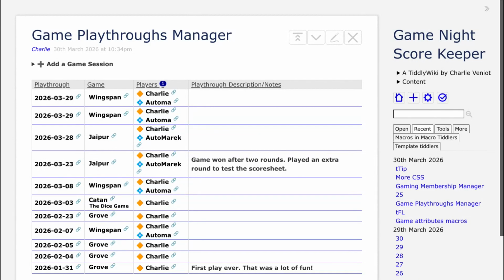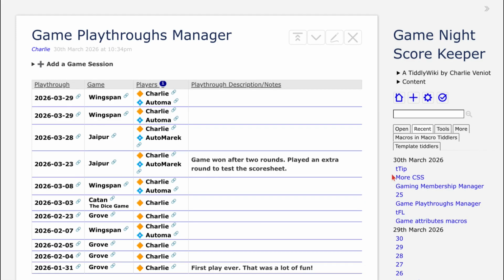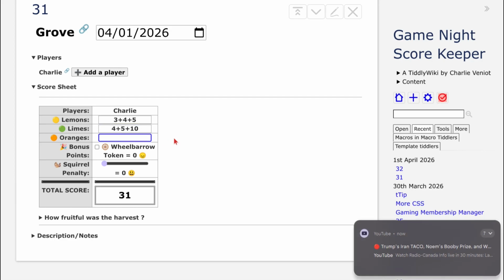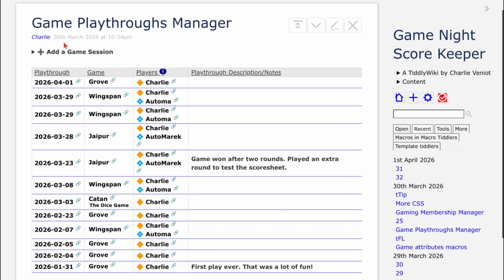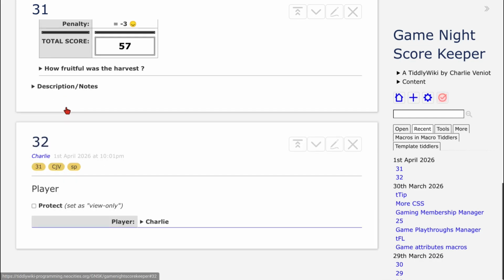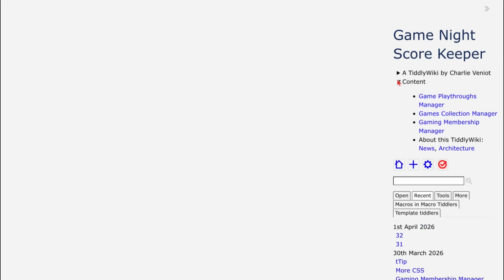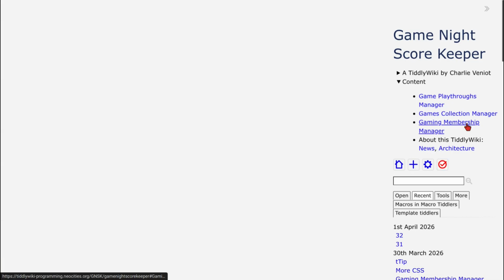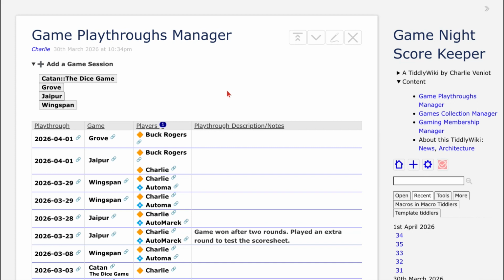Game Night Score Keeper update: a few new score sheets and a tour